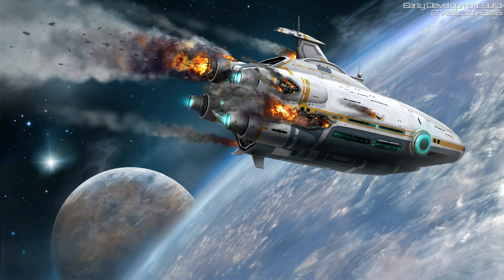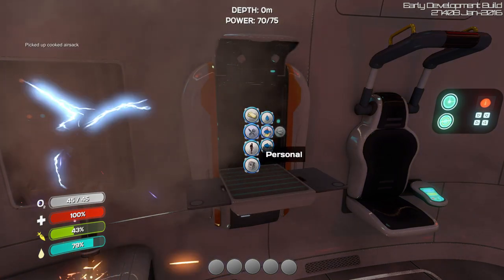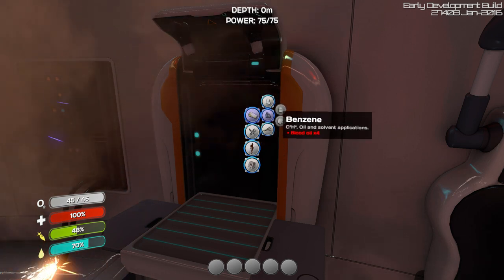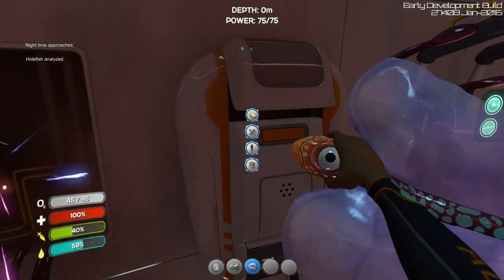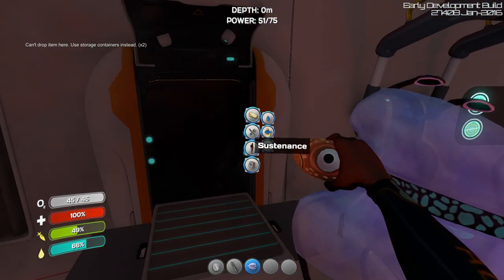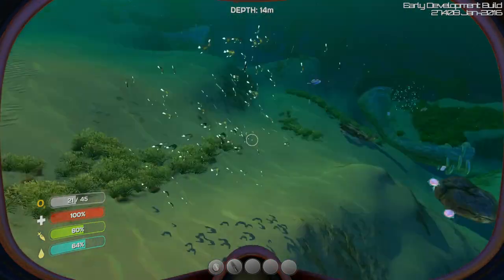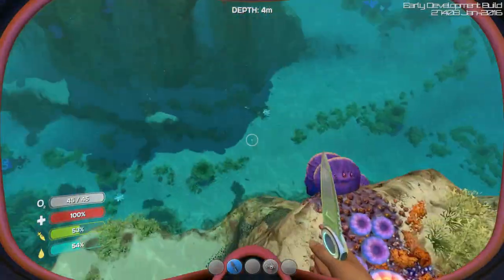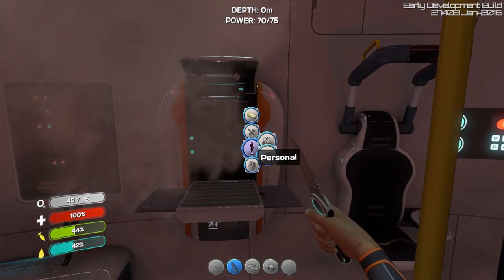Subnautica - An Alien Ocean! [1]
Subnautica - After crash landing on an alien ocean world, the only way to go is down. Subnautica's oceans range from sun drenched shallow coral reefs to treacherous deep-sea trenches. Manage your oxygen supply as you explore Kelp Forests, plateaus, reefs, and winding cave systems. The water teems with life: Some of it helpful, much of it harmful.

Want to buy Emzy T-Shirts and Accessories? Take a look a my shop!

Wooroloo WA
Australia
6558